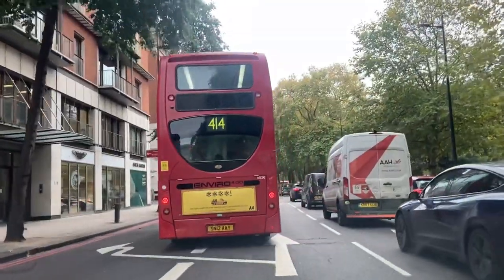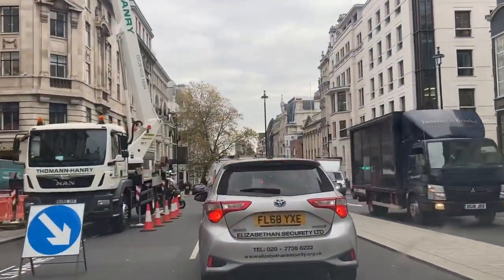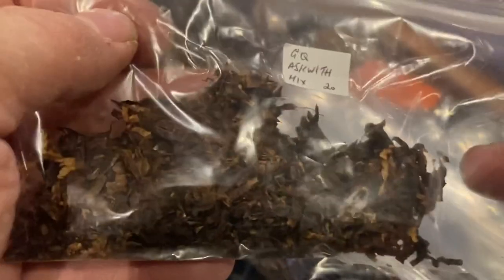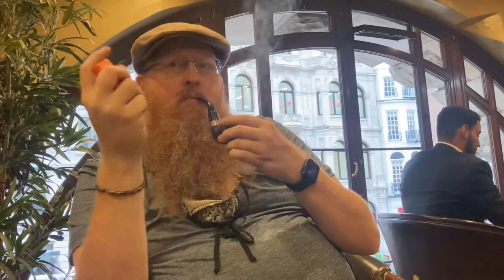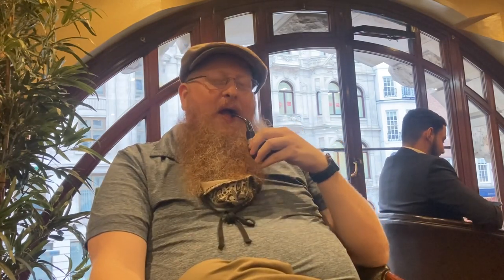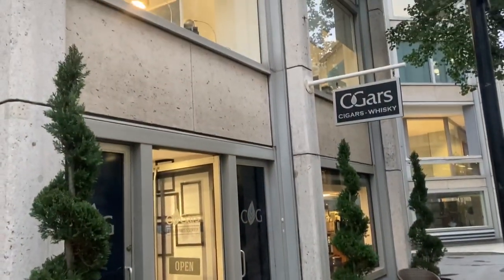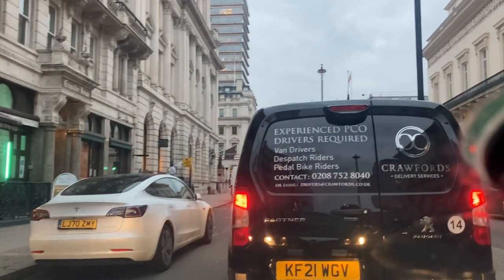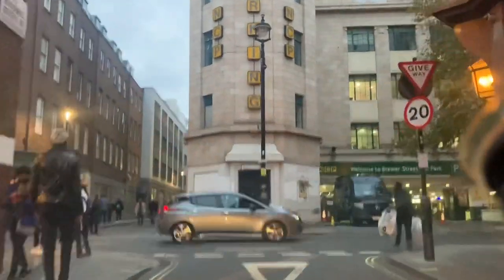I meet Shimshon at J J Fox